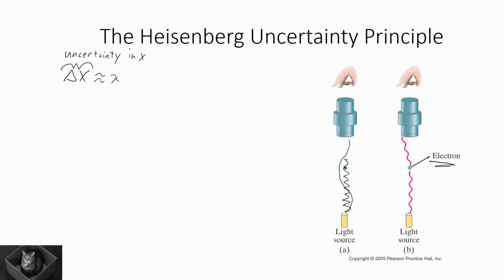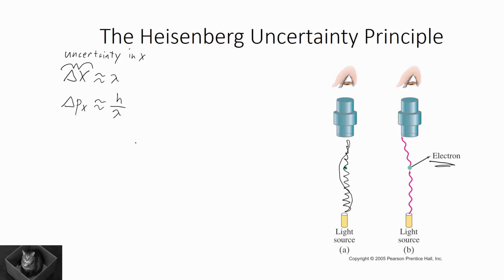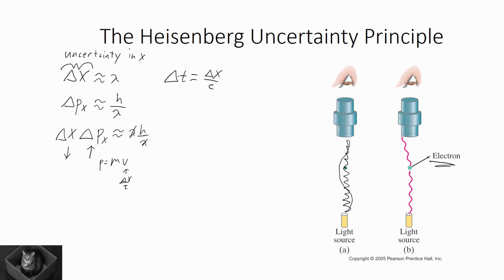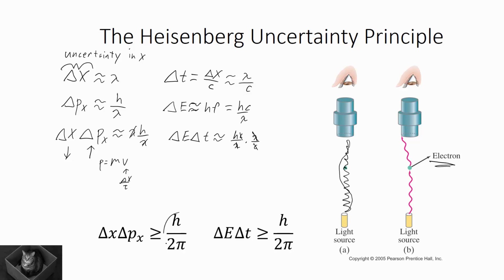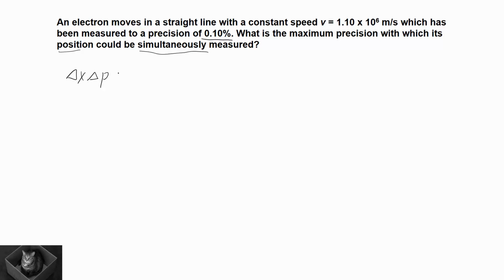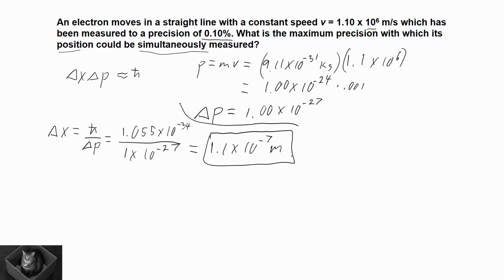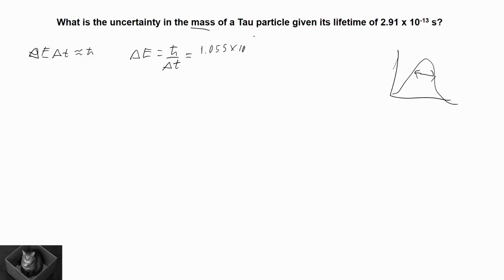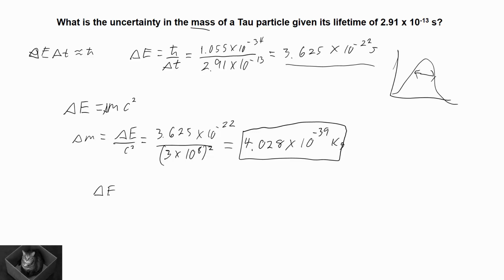8.5 - Quantum - Uncertainty Principle